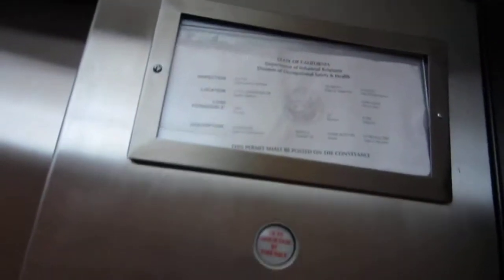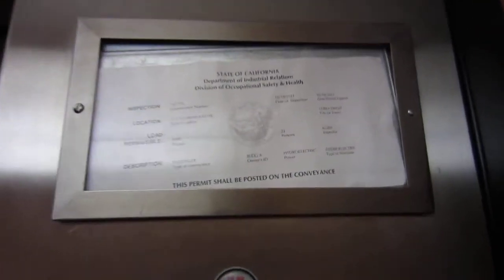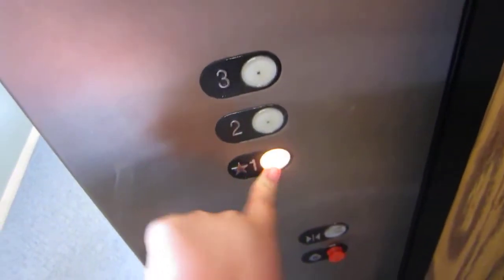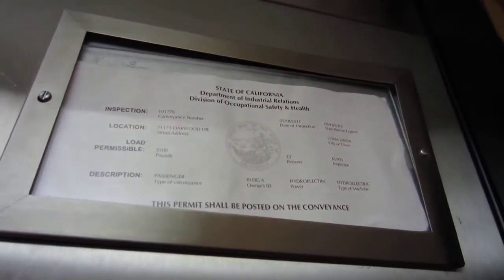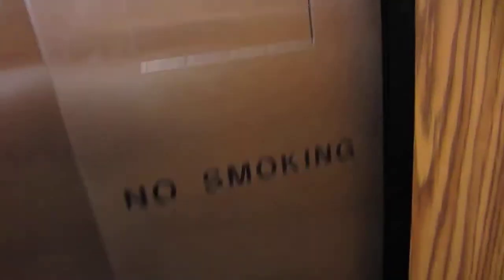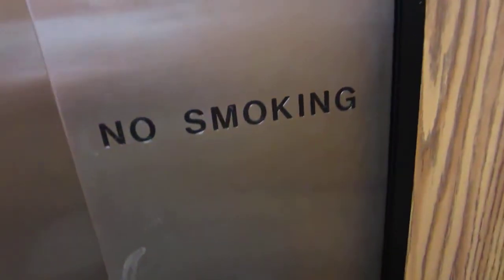Ultra-Rare 1988/1989 Hydraulic WESTINGHOUSE!! RT elevator @ Loma Linda Springs Senior Apartments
Loma Linda, California.  This is the first hospital sized Westinghouse elevator I've seen in real life.  This is a nice elevator.  Very rare elevator!!  I asked someone who worked here over the phone when the complex opened, and she said 1989!  Meaning that this install was started in 1987/88 by Westinghouse and finish by either Westinghouse or Schindler. I have found out from other videos that there are 3 key factors to look for in a RT elevator to see if its a Westinghouse.  1) if it uses a GAL interlock.  From other videos, Schindler RARELY used anything other then an ECI interlock.  So if you see a GAL interlock, chances are its a Westy.  2) Westinghouse door.  Westinghouse doors can be very easily set apart.  The noticeable metal parts of the door in the shaft look rounded, giving you a '50's feeling.  3) "NO SMOKING" on the COP.  From other videos, Schindler normally rote "NO SMOKING" on the key switch door, not above the buttons on the COP.  "NO SMOKING", like in the video, is normally written in bold, black lettering on the Westy RTs.

Original Brand: Westinghouse
Model: N/A
Modernized By: N/A
Date Installed: 1988/89
Date Modernized: N/A
Motor Type: Hydraulic
Original Fixtures: Westinghouse RT
Current Fixtures: Same
Floors Served: 3, 1-3